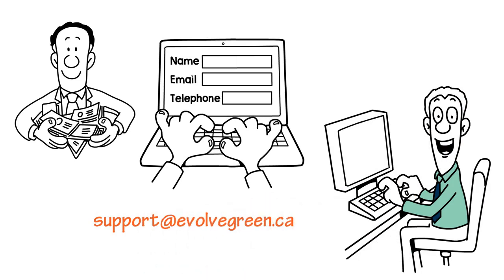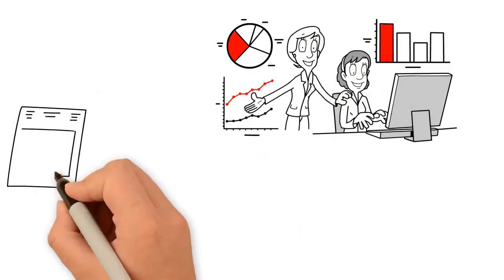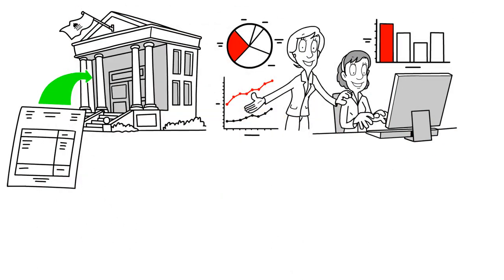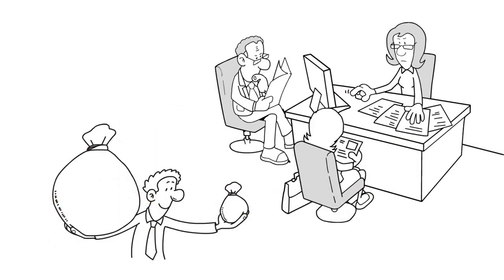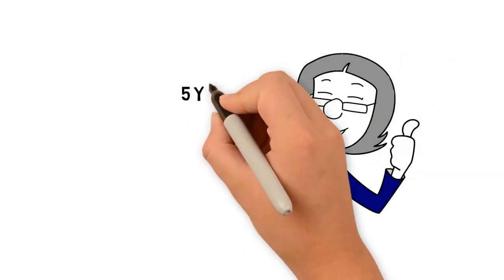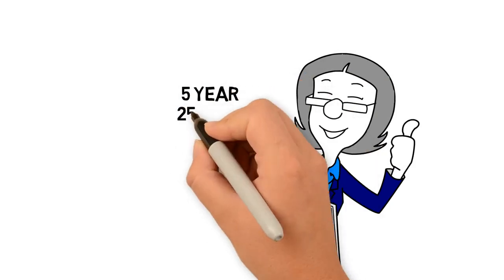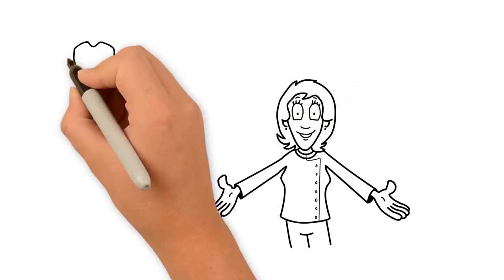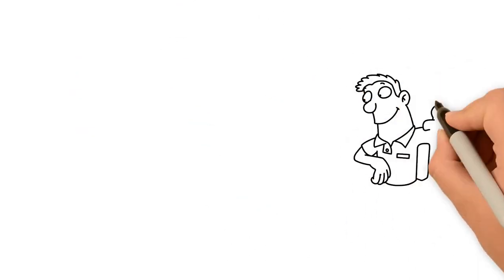How the Maniotba hydro Solar program works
Manitoba hydro solar rebate ending April 30 2018. Ask Evolve Green to do a free Estimate today!